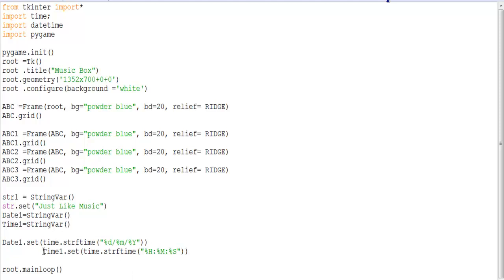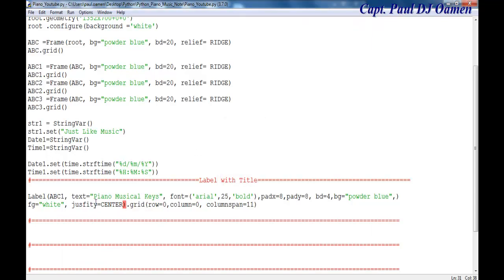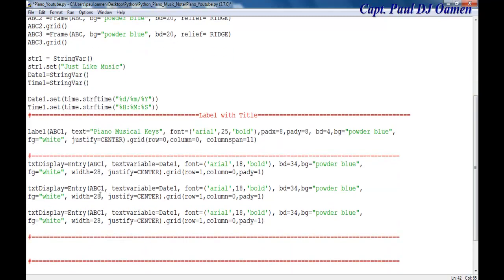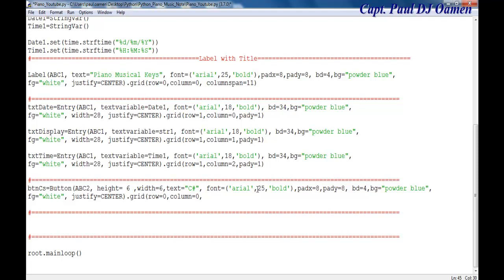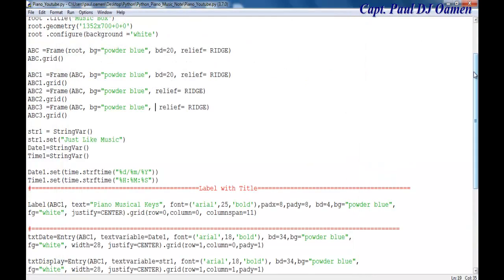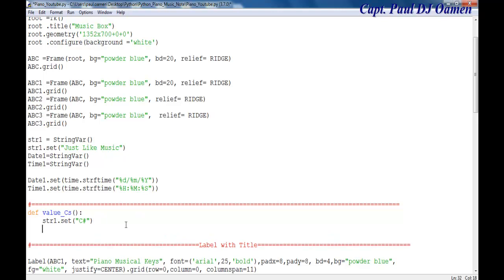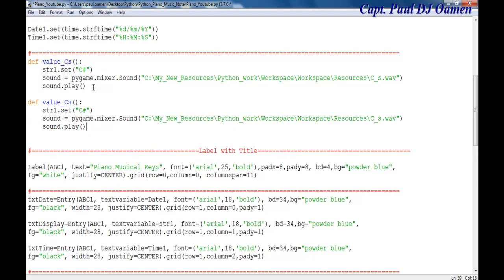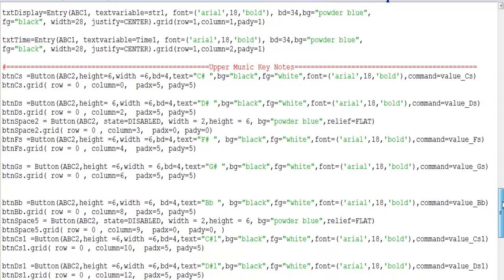How to Create a GUI Piano in Python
How to Create GUI Piano in Python using Pygame, function definition, Pygame initialized, and Music Notes.

00:00 🎹 Introduction to creating a GUI piano in Python.
00:51 📦 Import necessary libraries and initialize Pygame.
01:21 🏗️ Set up the main GUI window using Tkinter.
02:34 🎨 Configure GUI elements' appearance, including background color.
04:51 📋 Create and arrange labels, text boxes, and buttons within the GUI.
15:28 🎵 Define functions for each music key using Pygame's sound functionality.
30:51 🔁 Loop through the defined functions to associate each button with a specific musical note.
31:28 🎶 Run the program to create a functional GUI piano with playable musical notes.